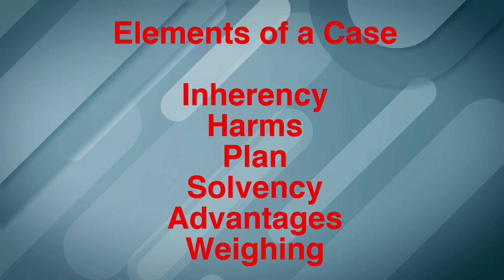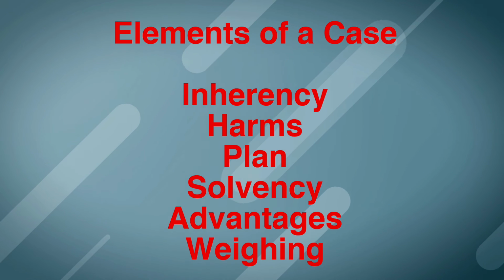Case Construction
This is a Debate instructional video for Novice Debaters on Case Construction.